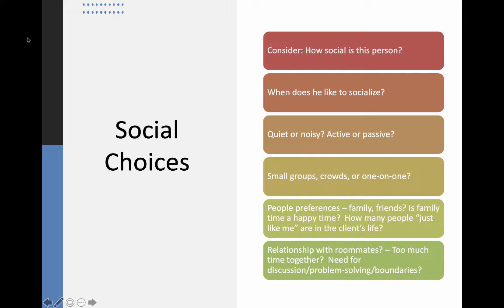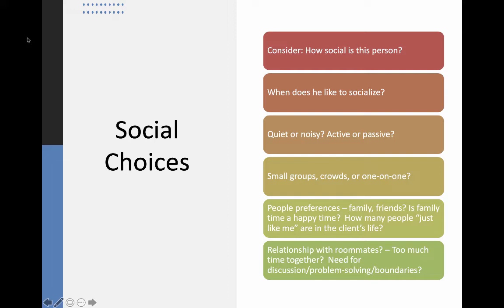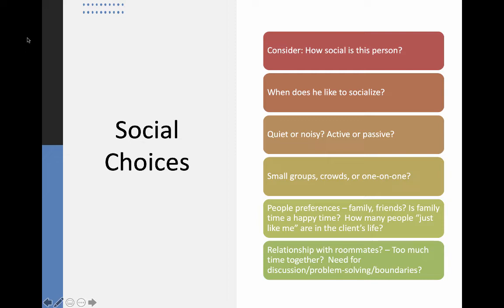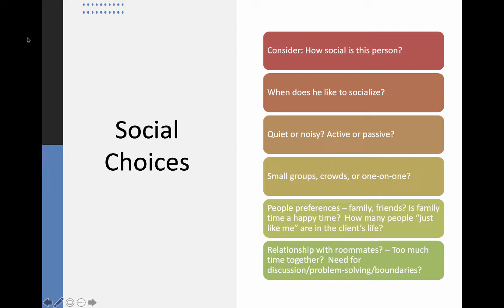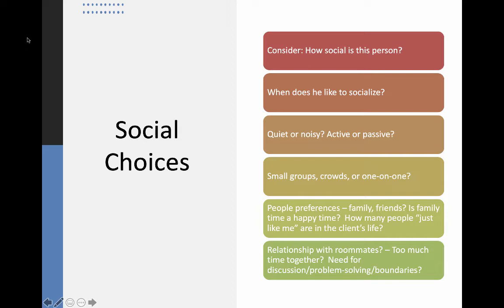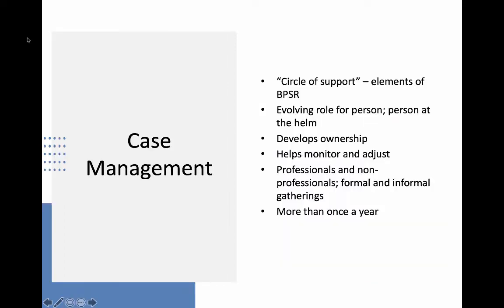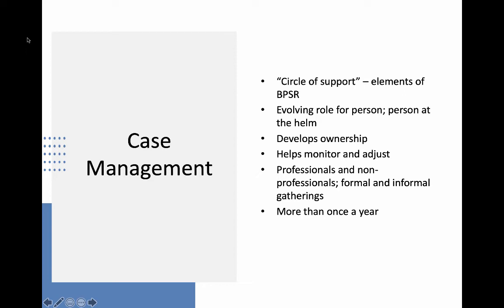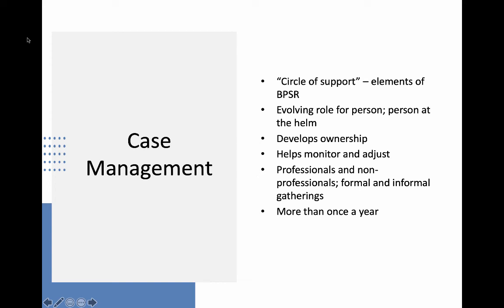215 Adv. Beh. Mgmt. Lesson 8 Social Choices & Case Mgmt